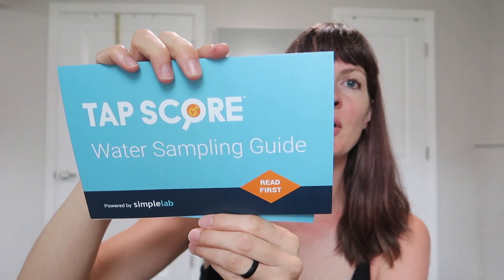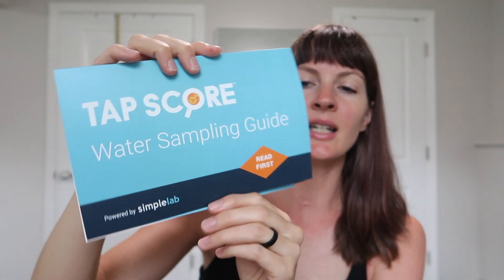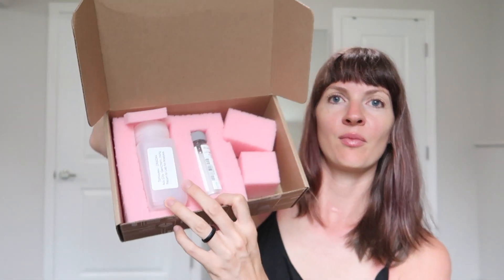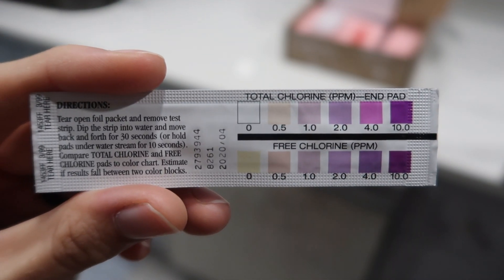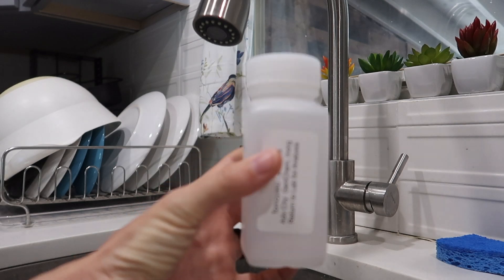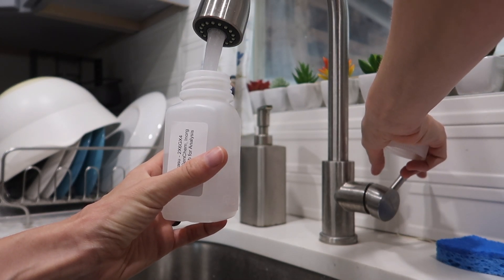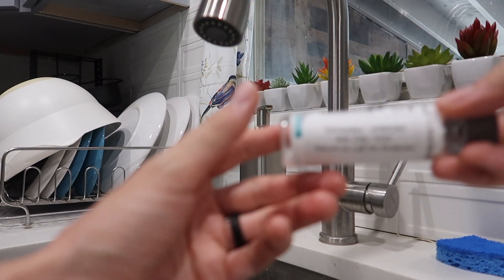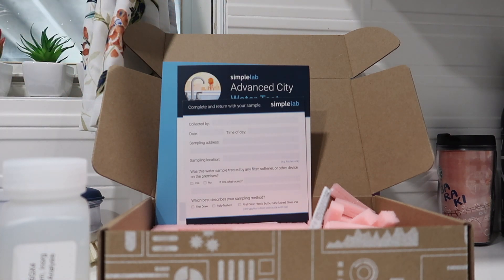Is Your Tap Water Safe!? How to Test Drinking Water Quality with TapScore's Water Analysis Kit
Have you ever wondered, is your tap water safe!? What's in your tap water? How to test your drinking water at home? Then you've come to the right place! This video will show you how to test drinking water quality with TapScore's water analysis kit!

We just moved to a new home (with old pipes!!) and are very nervous about our drinking water quality and safety. I found TapScore Advanced City Water Test listed in a NY Times article as being the best water quality test, so reached out to them and they sent us a test to use in exchange for promotion on YT!

Professional Water Test (100+ chemicals)
Essential Home Test (50+ chemicals)

It tests your water for metals (including lead and arsenic), disinfection byproducts, fertilizers, VOCs, bacteria, fluoride, chlorine and more - covering a wide range of health risks that water utilities sometimes miss. With the report (will do another video when I receive ours), they also give you unbiased actionable steps (they don't make money off of their recommendations) you can take to make your water cleaner.